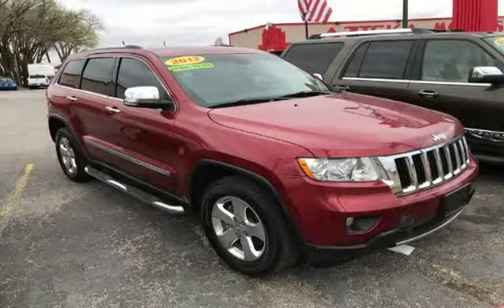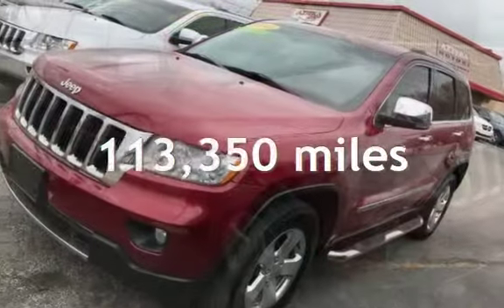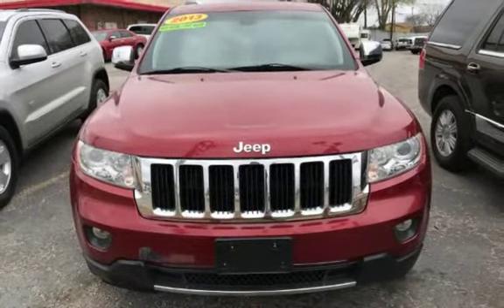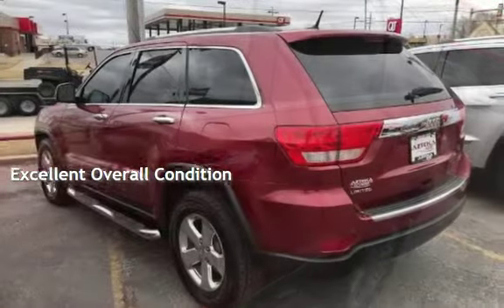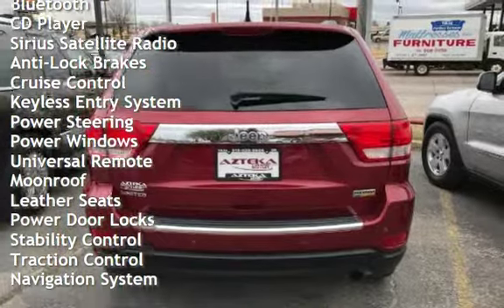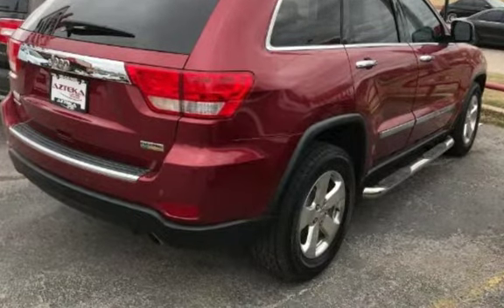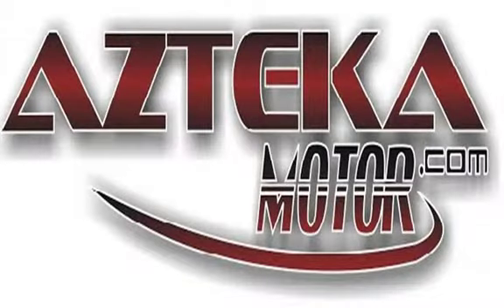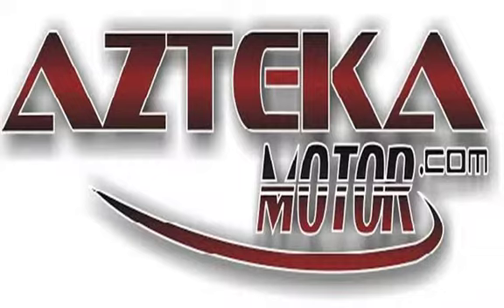2013 Jeep Grand Cherokee Limited for sale in TULSA, OK